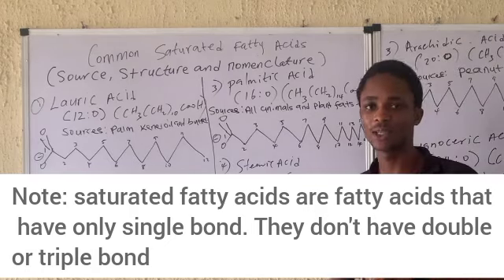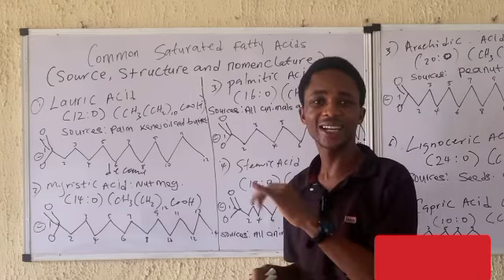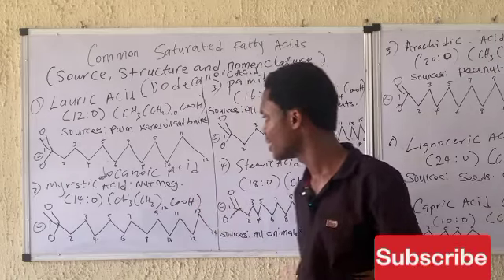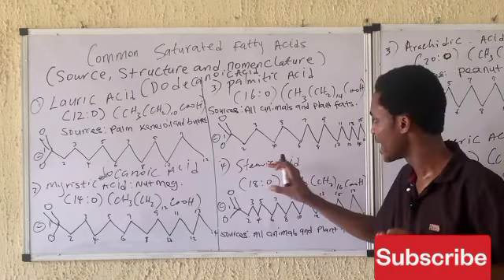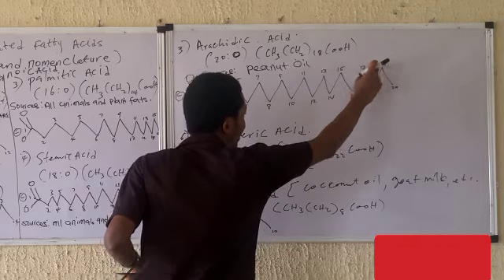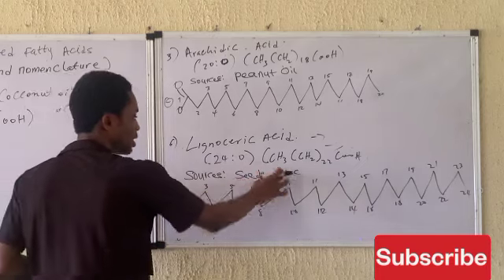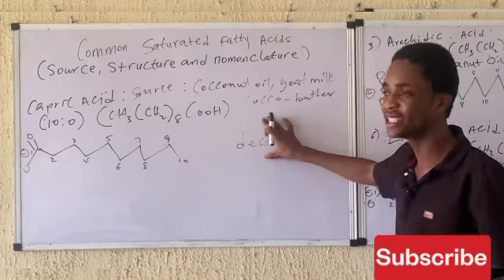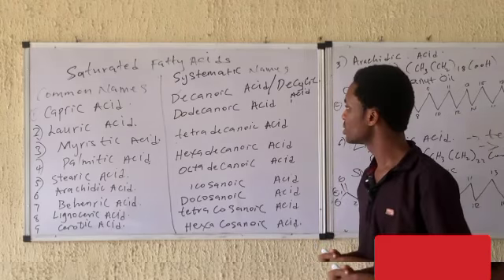Saturated Fatty acid (Source, structure and nomenclature)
This video gives a detailed explanation on the structure of saturated fatty acids, how to name saturated fatty acids and their source.